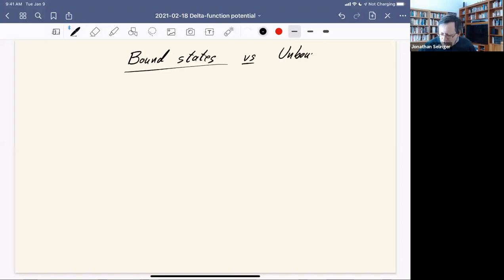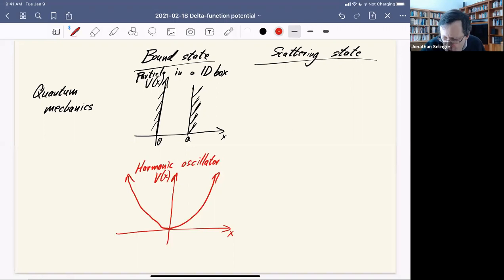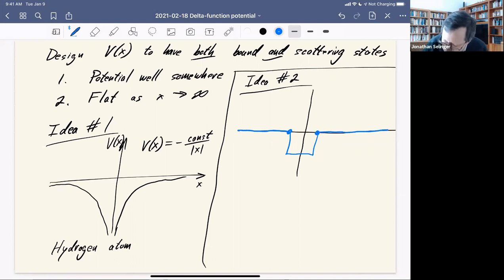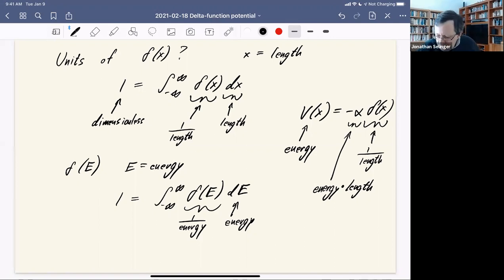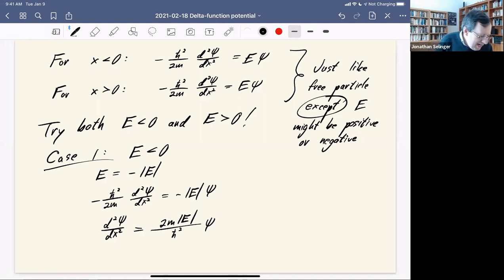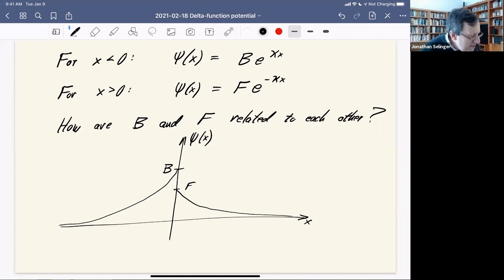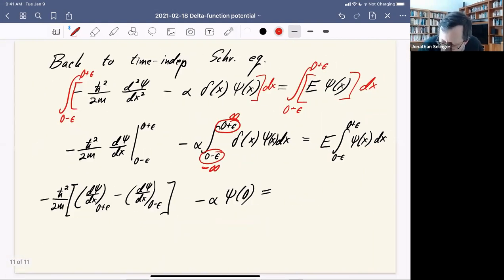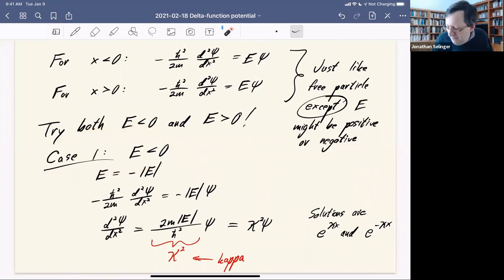2021 02 18 Delta function potential